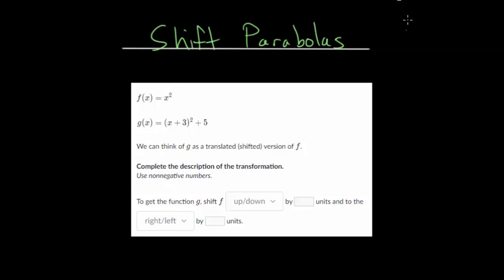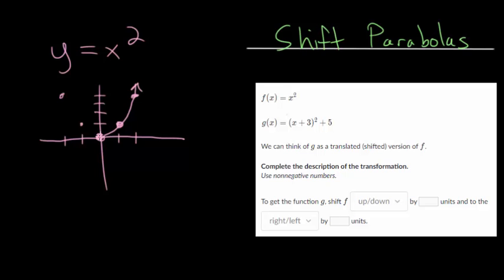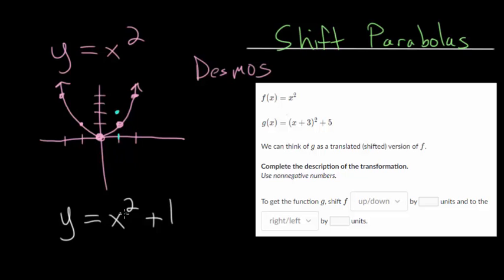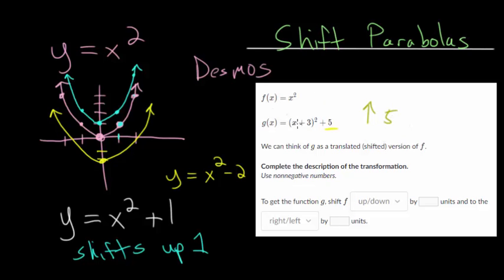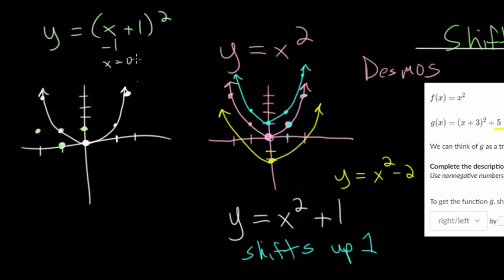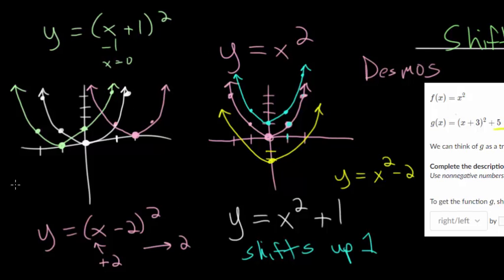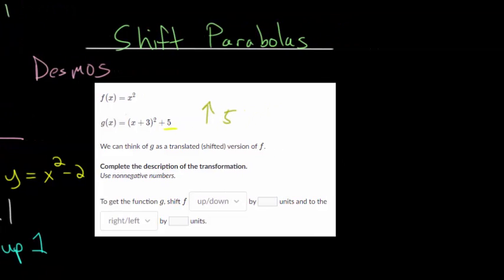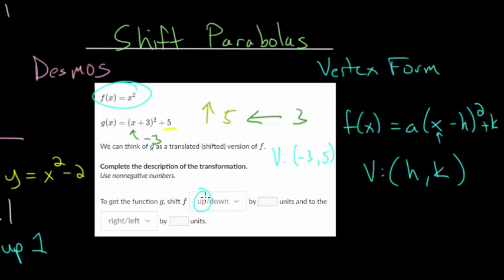Shift Parabolas: Intro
This video introduces the idea of shifting parabolas. Essentially, this video explains the origin of vertex form for parabolas and helps makes sense of what happens when you add or subtract values to the parent function y = x^2.

EulersAcademy.org